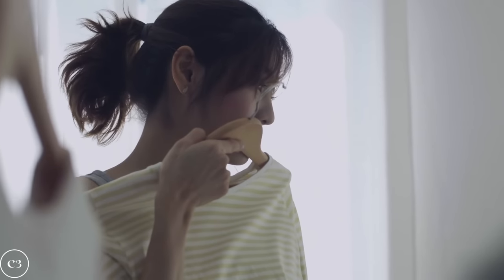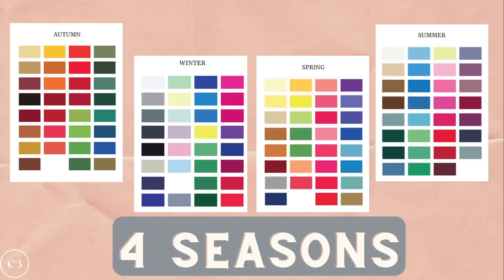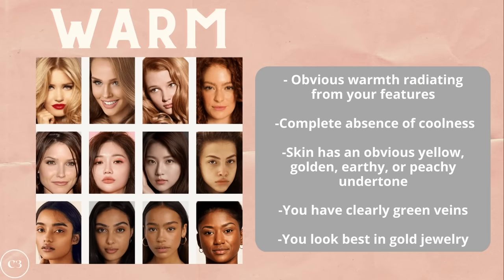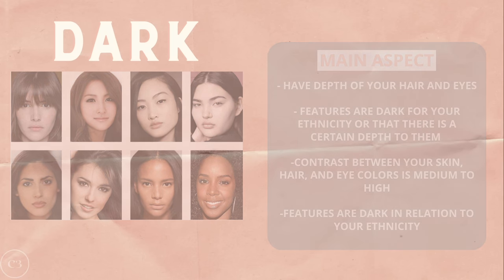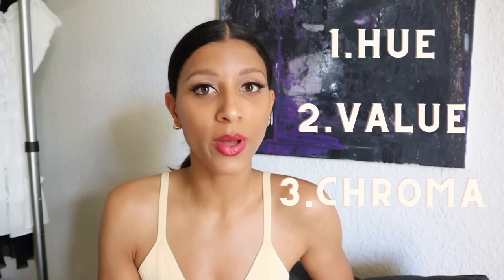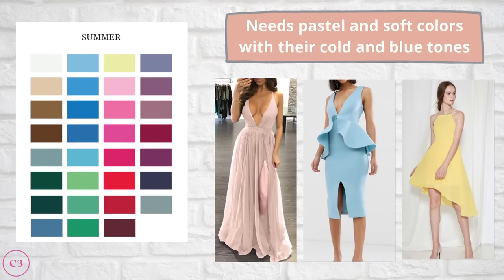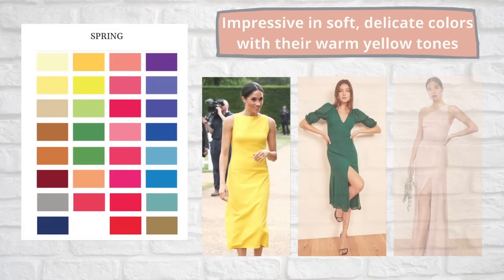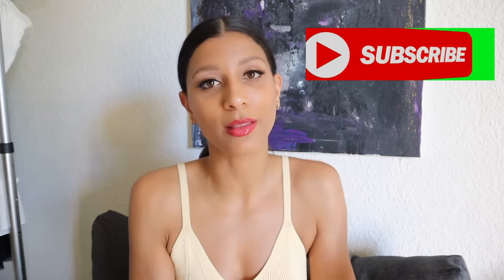Seasonal Color Analysis: How to Find your Color Season in 3 Easy Steps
Do you have those garments in your wardrobe that look amazing on the hanger but as soon as you put them on there’s something that just doesn’t work? A lot of people have this problem and it’s no surprise because we all have a different skin tones and features, so consequently not every color is going flatter every person the same.

Knowing your colorseason will not only help you find the most flattering colors for your wardrobe, makeup and accessories, but will also save you time, money and the headache of useless purchases that just end up collecting dust in your closet.

Seasonal color analysis is a tool designed to help us figure out the colors that are synergy with our natural eye, hair and skin color and wearing these colors is thought to make our skin look brighter, our eyes clearer and our smiles whiter. To describe the different groups according to skin type we divide the coloring into four different seasons. Autumn, Winter, Spring & Summer. So which one are you and most importantly what are your best colors?

EXCLUSIVE SHOPPING DISCOUNTS

► CONNECT
Instagram ➭ @gammavelorum